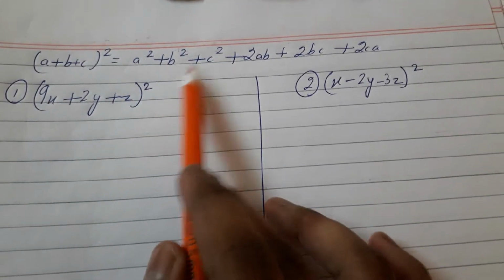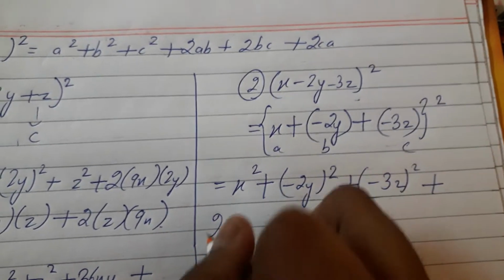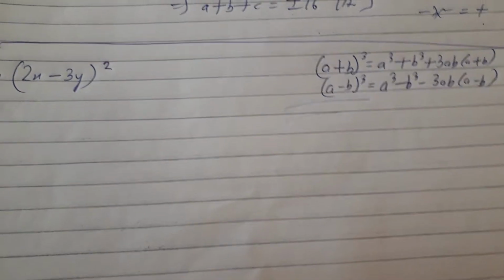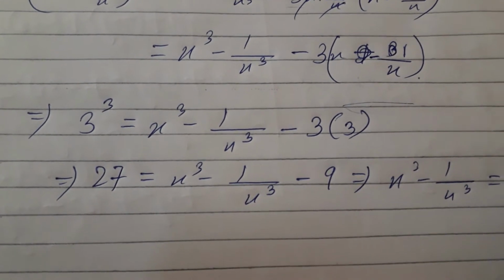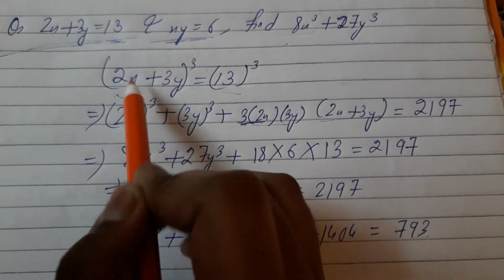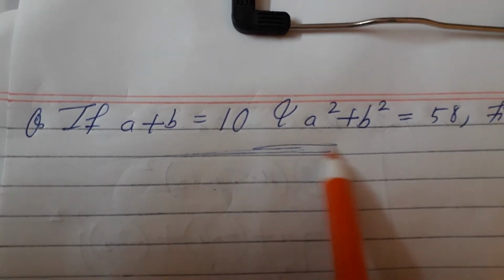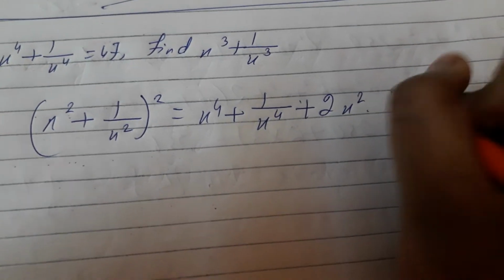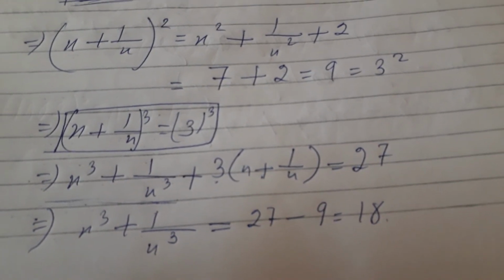ALGEBRAIC IDENTITIES PART II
Hello Students
Today I will be going to teach u sums based on the remaining identities. practice similar sums as much as possible. .pause the video and copy the sums